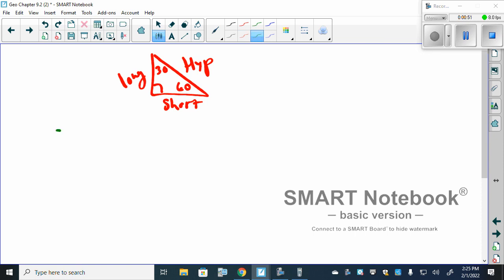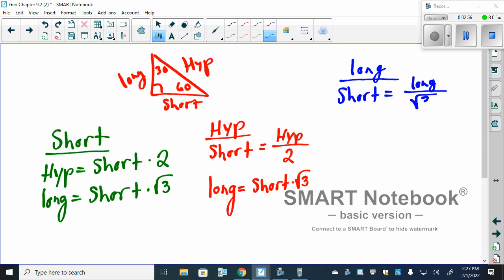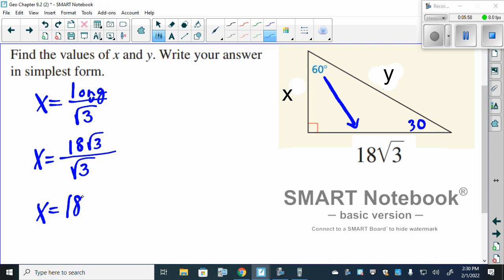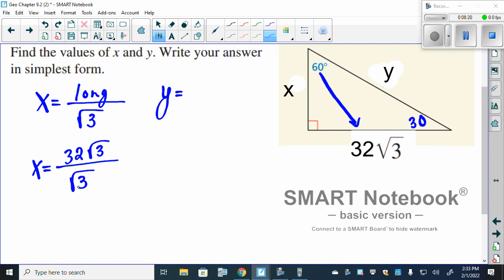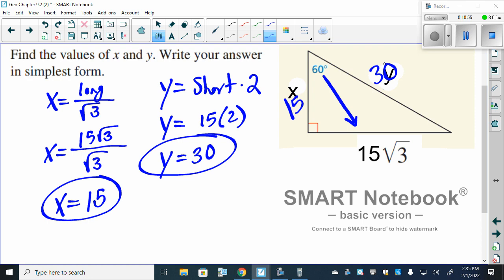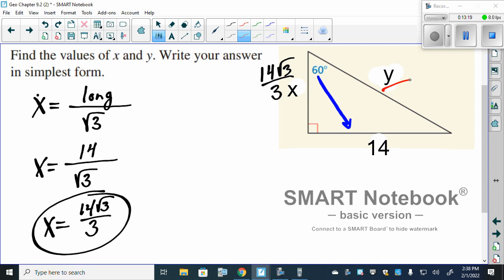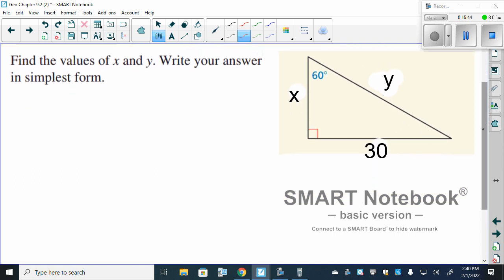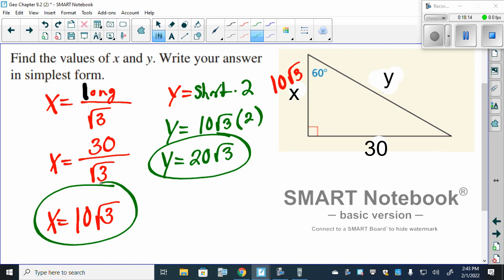Geometry Chapter 9.2 (2b)